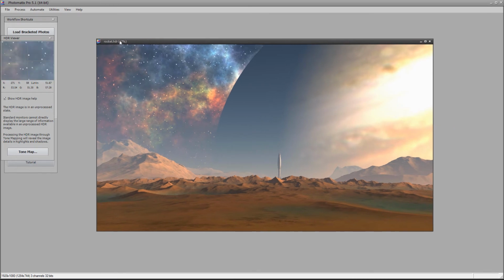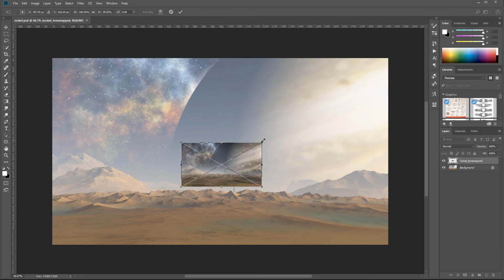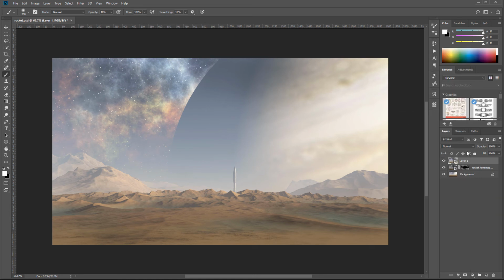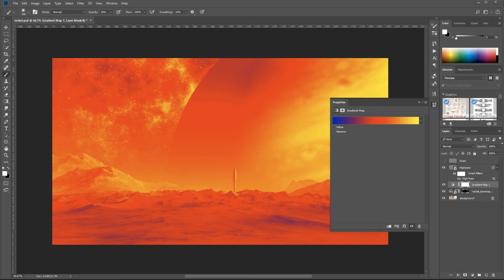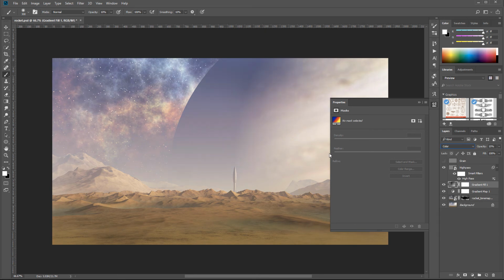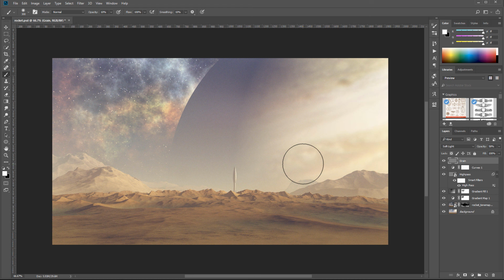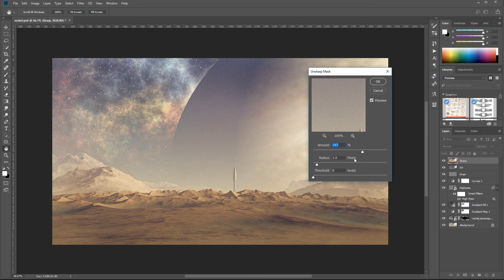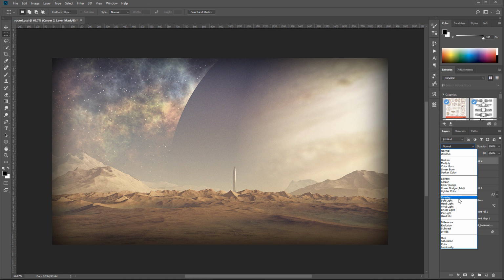Vue tutorial. Jupitor moon post process in Photoshop part 5